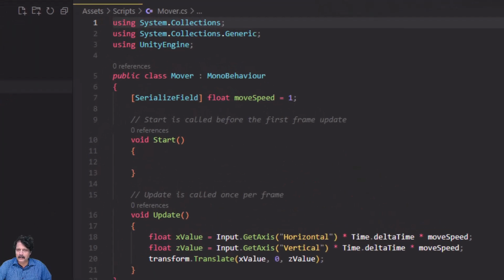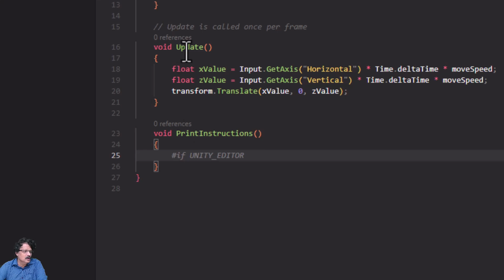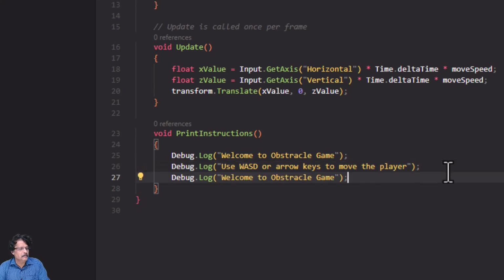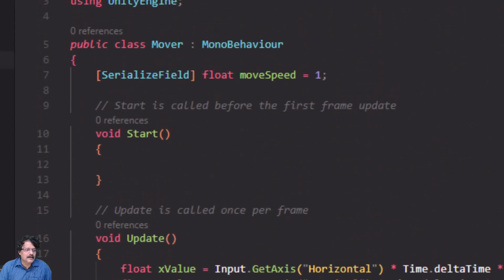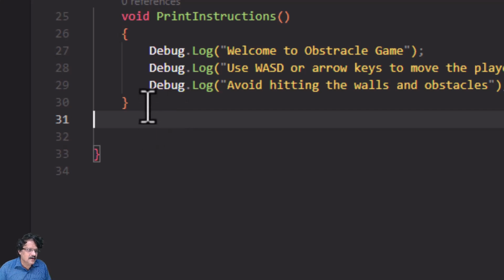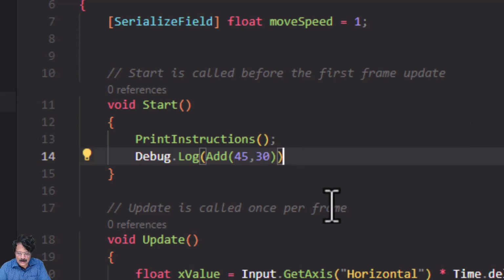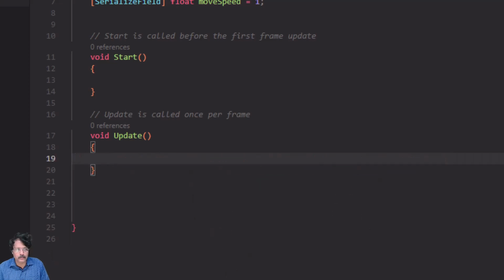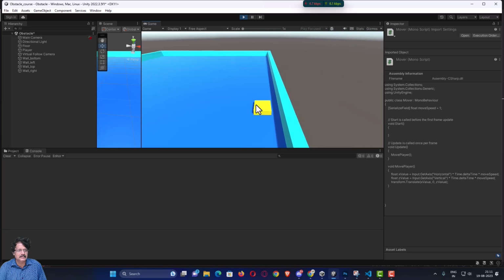10 Methods in Unity - Some Examples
In this session we will practically write our own method and  see how to call them and use it in our programme. we will write one void method and another method with parameter which will return a value and display it in our console log. We will also refactor our mover code to convert our movement of player codes into a single method and will call it in updaet instead of typing the codes directly in update method